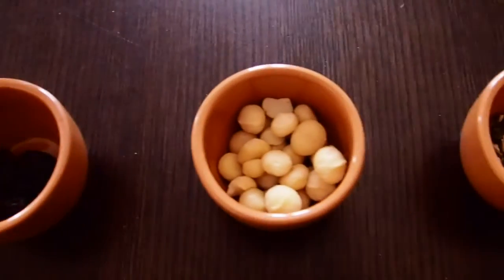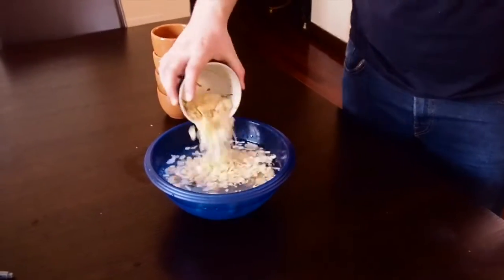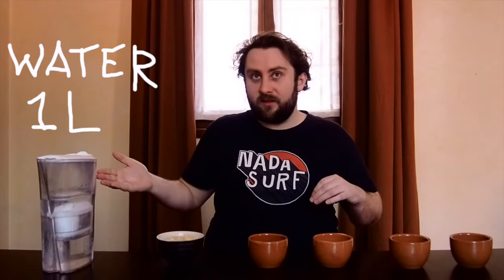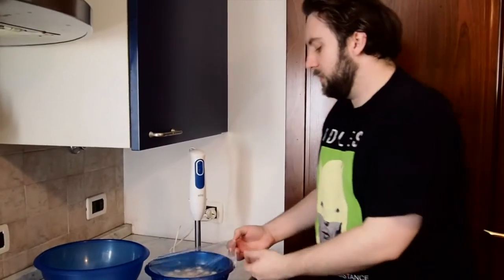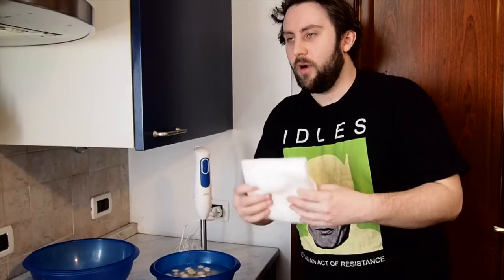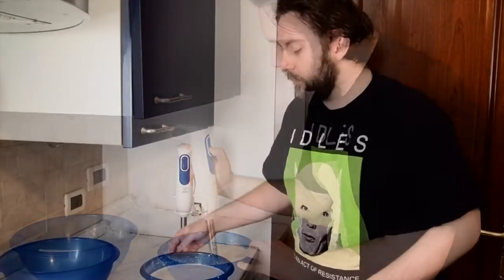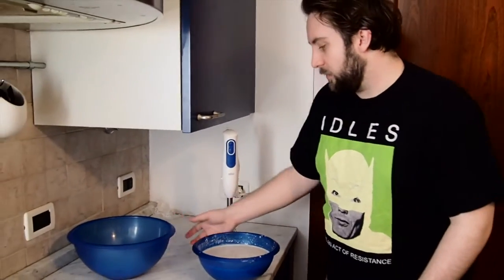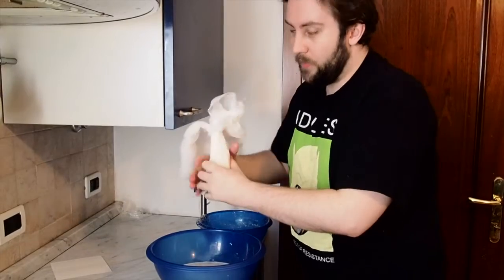Alternative Nut Milk (How to make nut milk at home)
Sam explains how to make home made alternative nut milk for your latte to get that tasty healthy vegan coffee fix.

Ingredients:
Almonds: 120g
Prunes: 20g
Macadamia: 60g
Oats: 20g
Mixed seeds: 30g (40%Pumpkin, 30%Sunflower, 30% flax seeds)
Water: 1 L